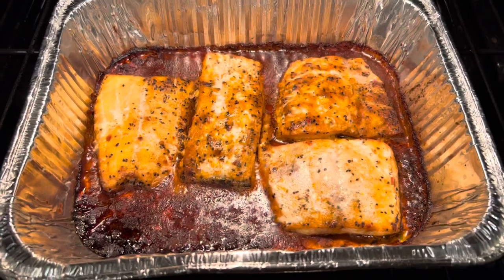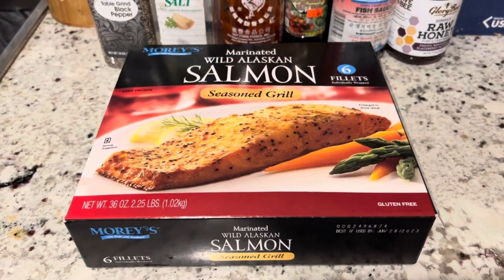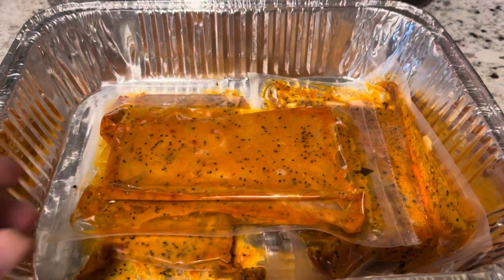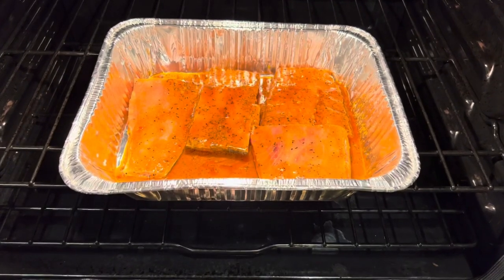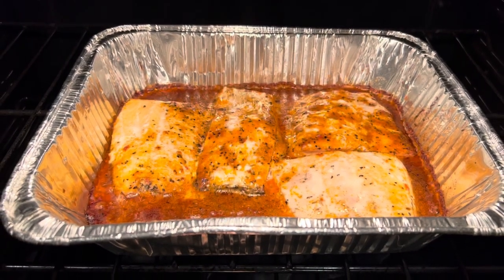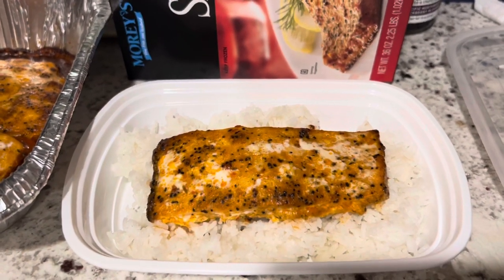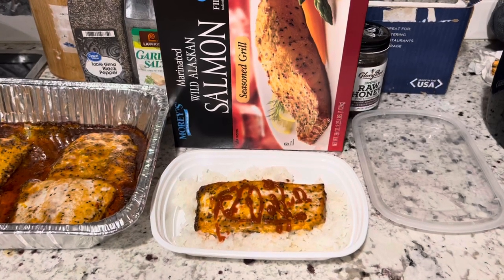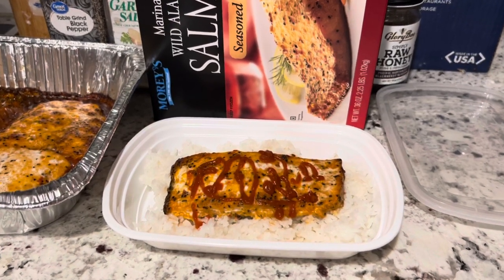Review Wild Alaskan Salmon From Costco (Cá Hồi)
Today I’m trying the salmon I bought from Costco.